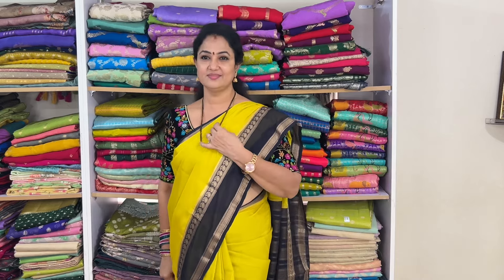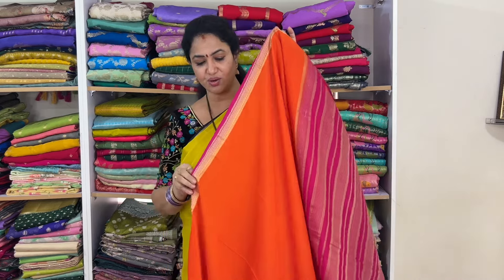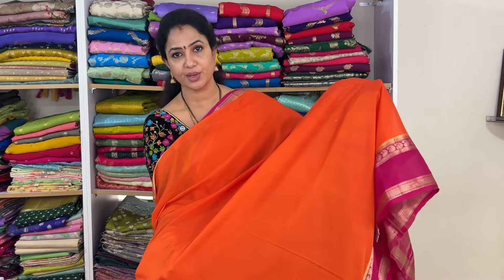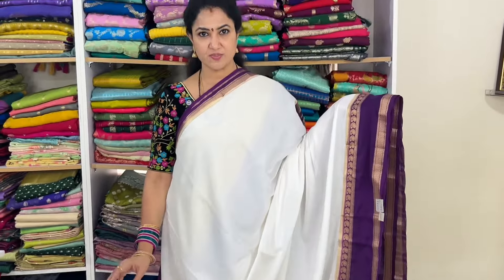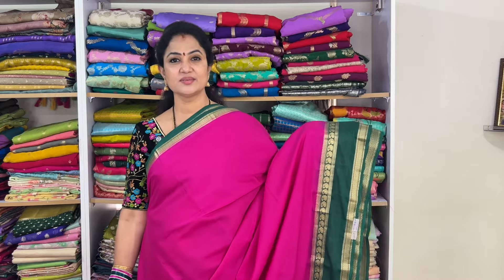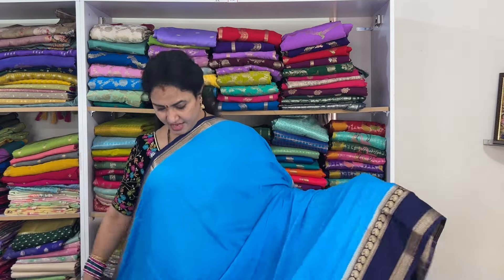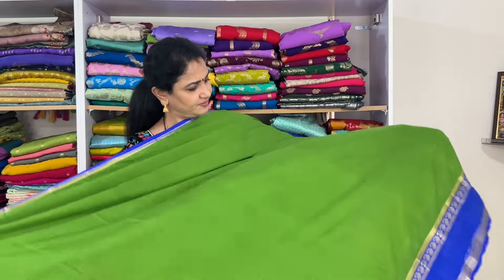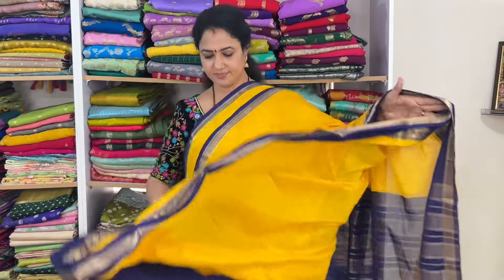Mysore crape sarees with Gap Borders || Sree Nava Media || 9515222071.